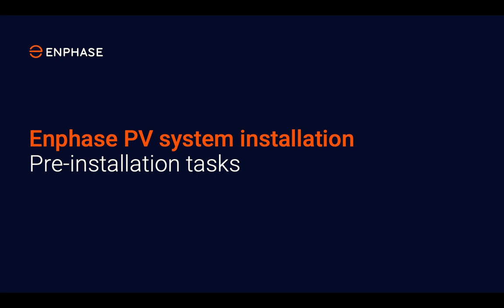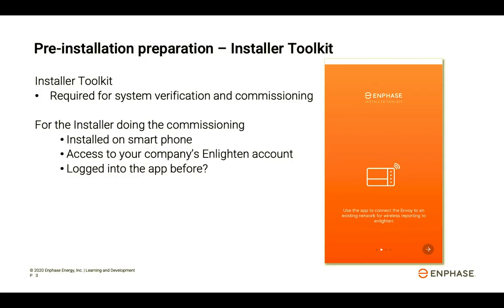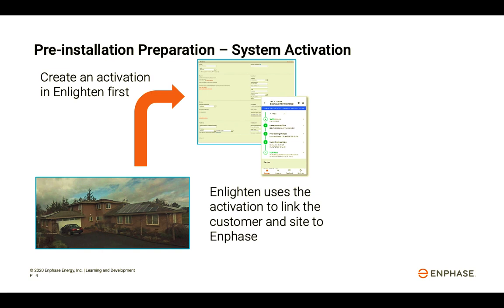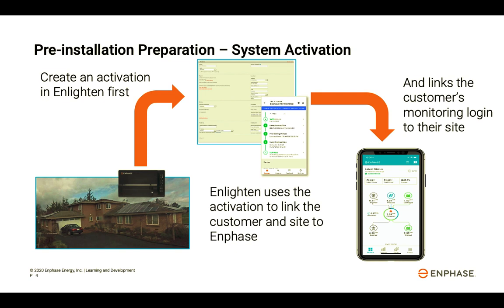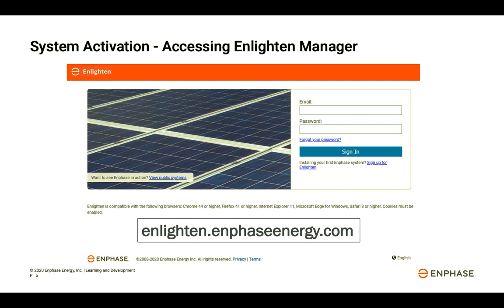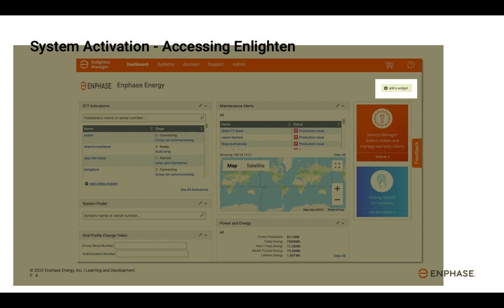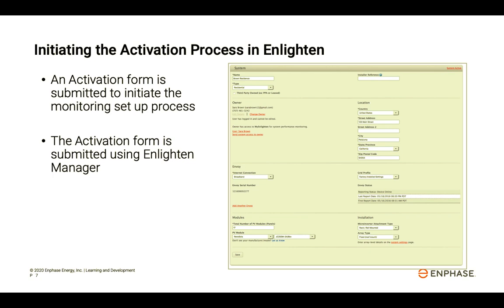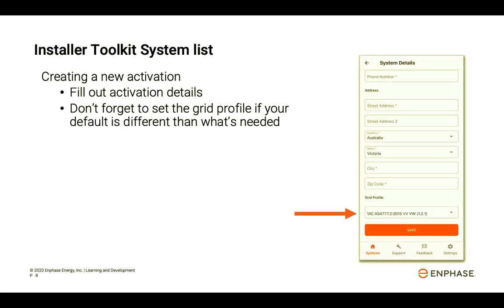IQ7 Series Pre-installation Tasks PVINS 4.1